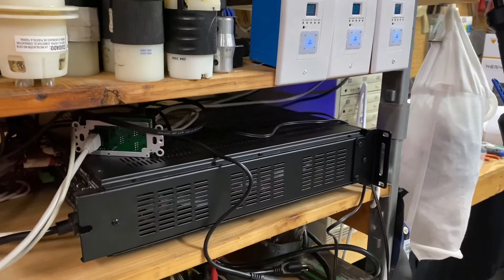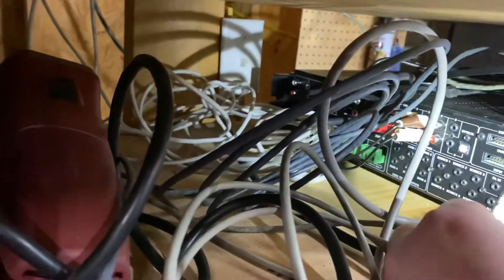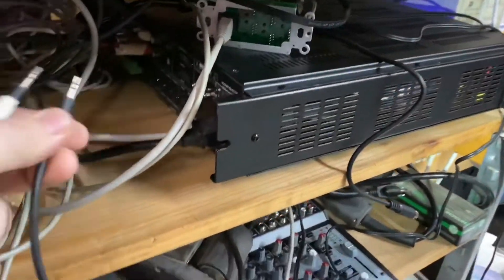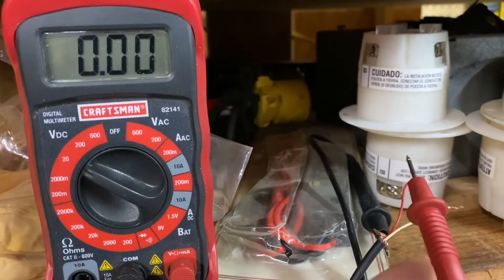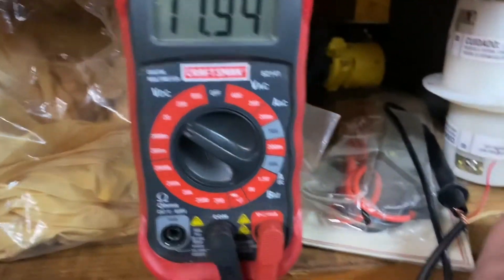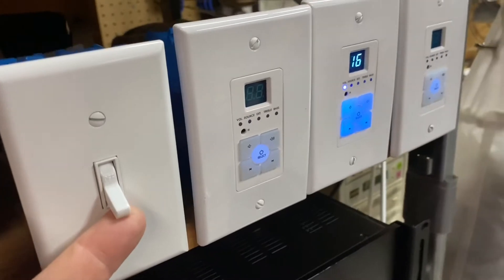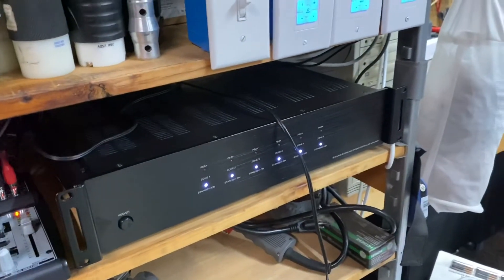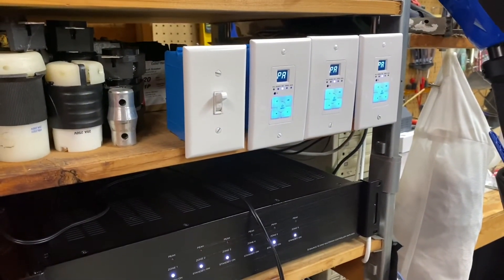How to use 12 volt trigger to activate PA function on mono price 6 zone amplifier using a switch.